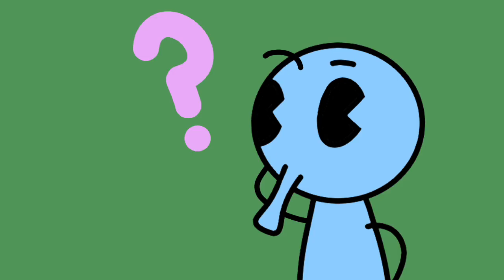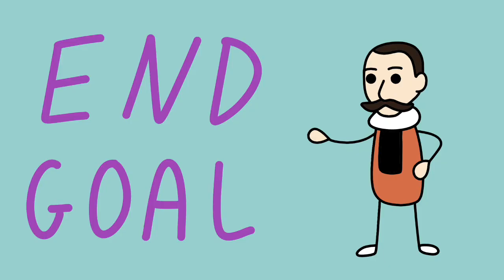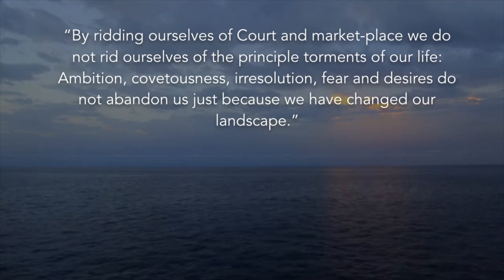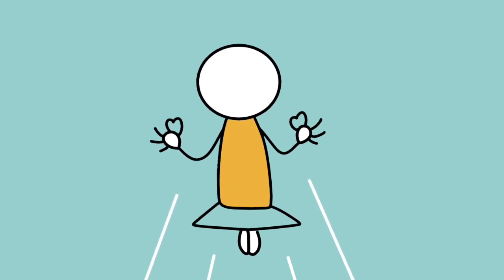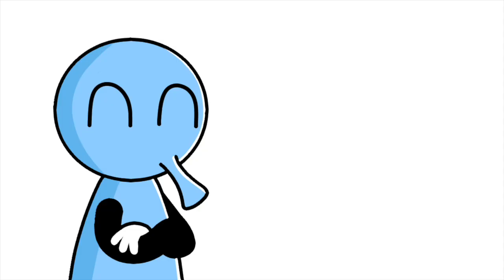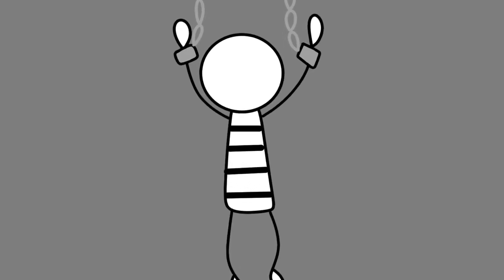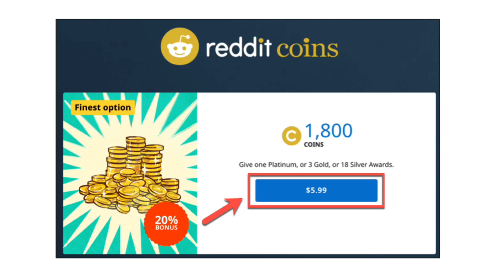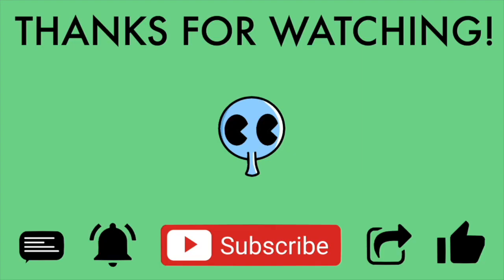On Solitude | Michel de Montaigne Essays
On Solitude is just one essay from Michel de Montaigne’s massive collection of philosophical essays that he wrote. This essay addresses not just a physical solitude but a more emotional solitude, a detachment from society in order to be content. For Montaigne, it’s not enough to just escape society and live alone, we need to gain an emotional independence from others in order to truly become self-reliant on our own happiness.